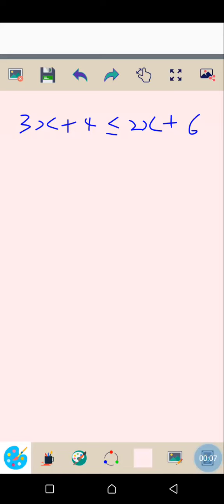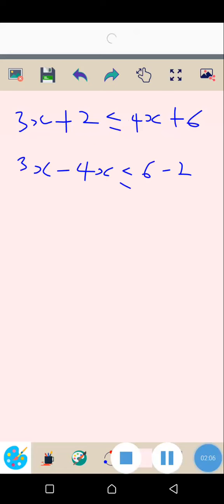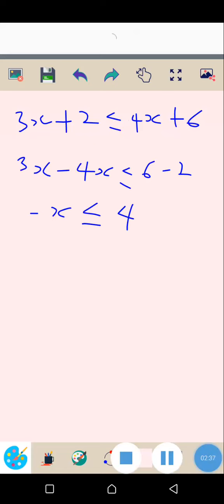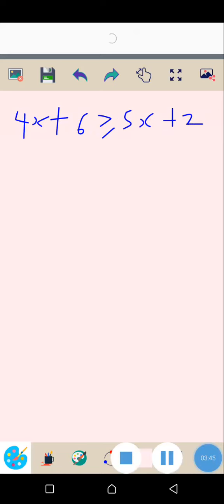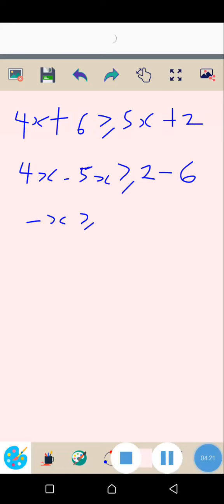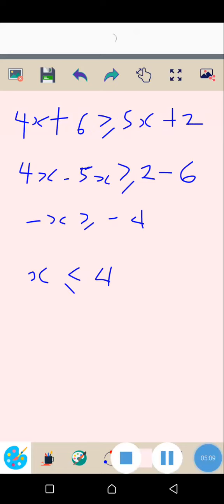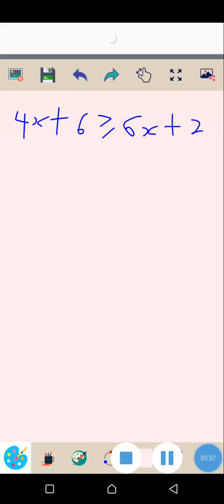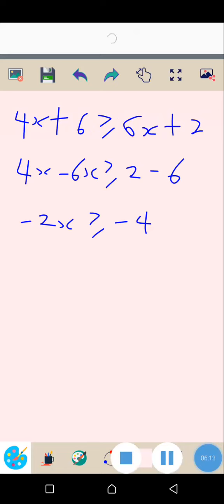Mathematics || Inequalities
Simplified lesson on inequalities